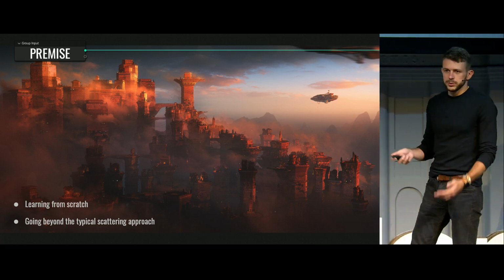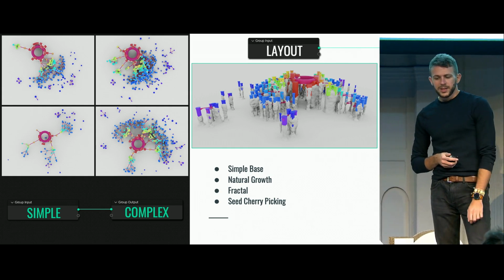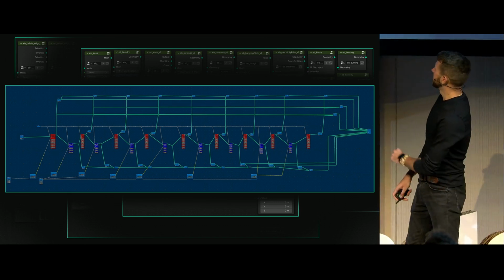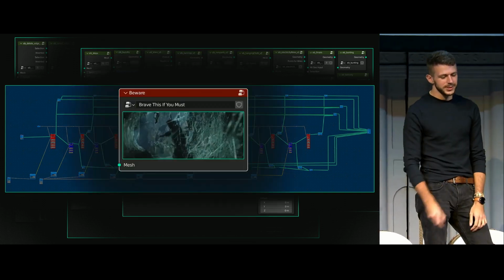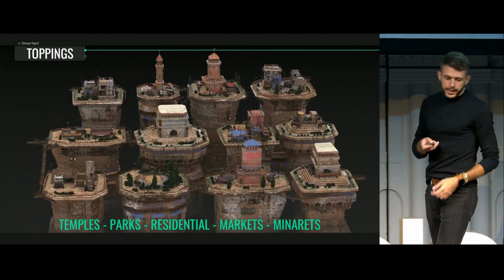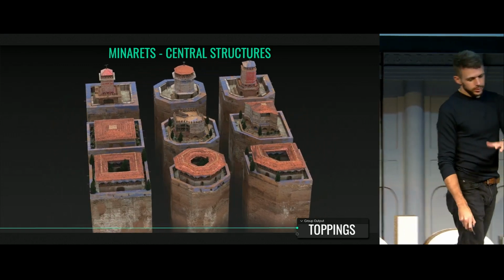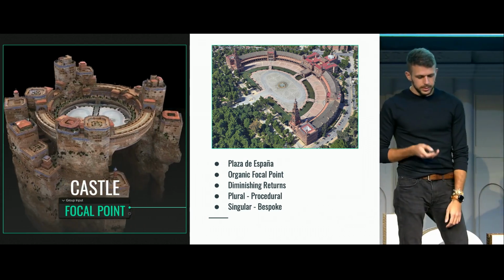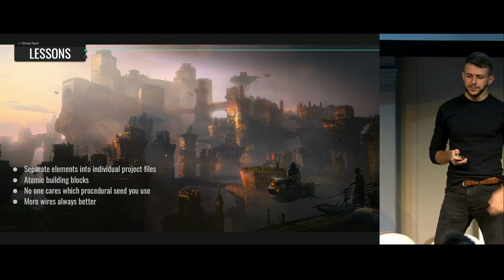Procedural fantasy city creation using Geometry Nodes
The evolution of Geometry Nodes in Blender has enabled the creation of increasingly larger procedural projects and setups over the past year. This talk focuses on the construction of a fantasy city from basic building blocks.

Starting with a simple idea, a city layout and terrain are generated, buildings are grown from the ground up, populated with props and shaded procedurally.

"Procedural fantasy city creation using Geometry Nodes" by Emilis Baltrusaitis